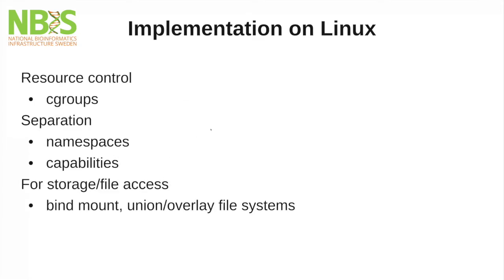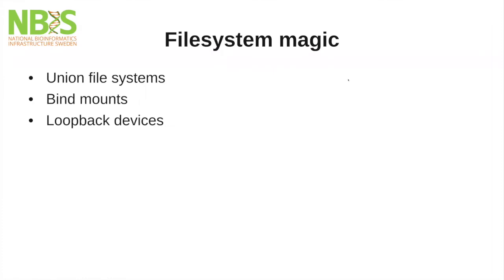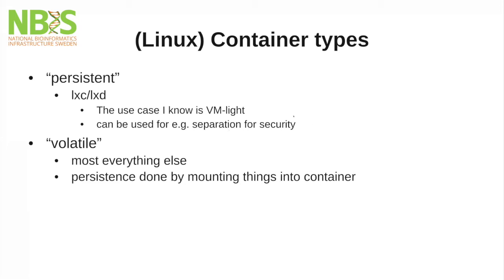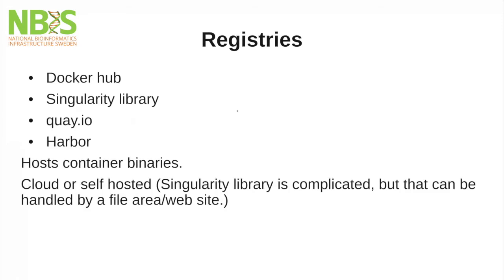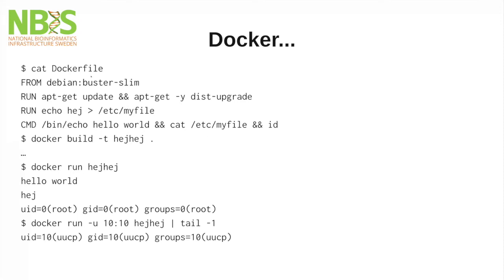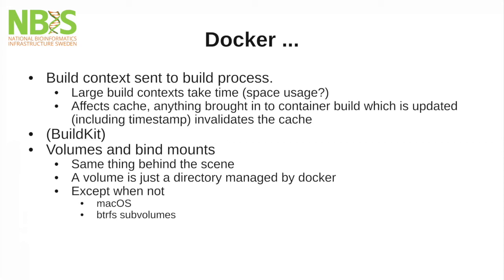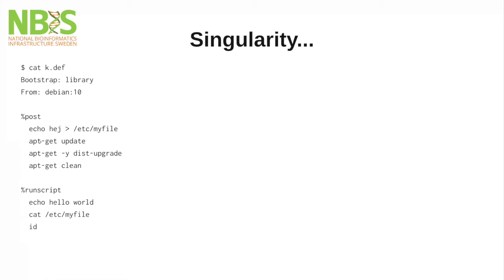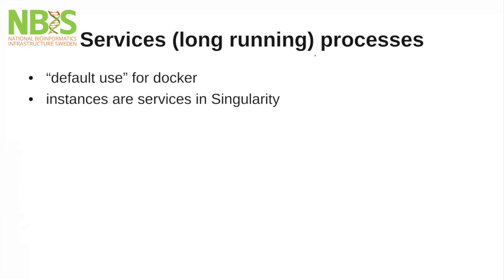Coffee & Code: Containers (Pontus Freyhult)